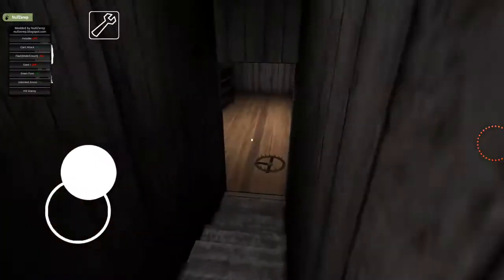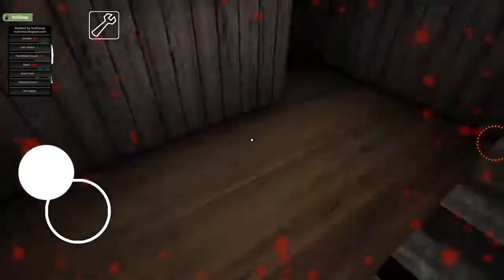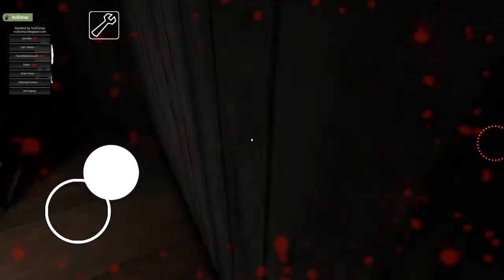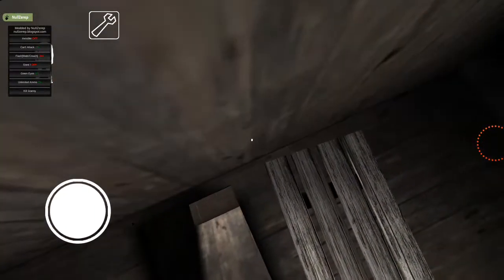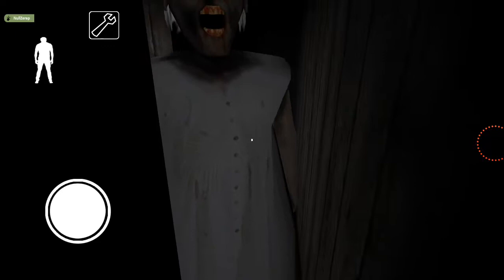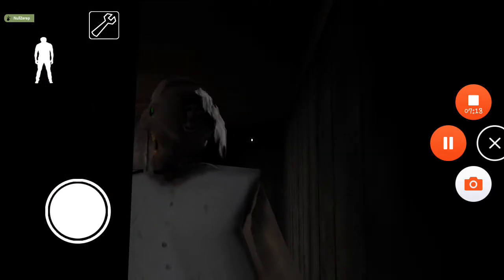Glitch: how to go through wall into backyard